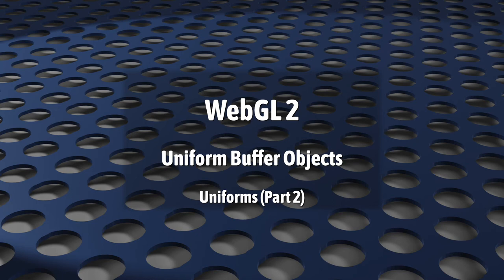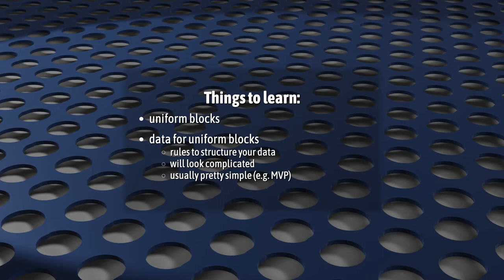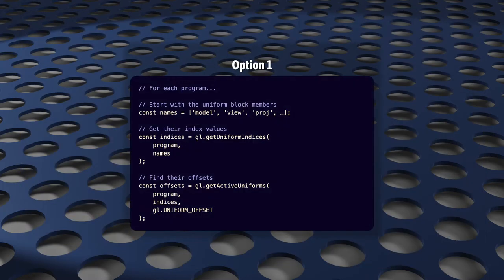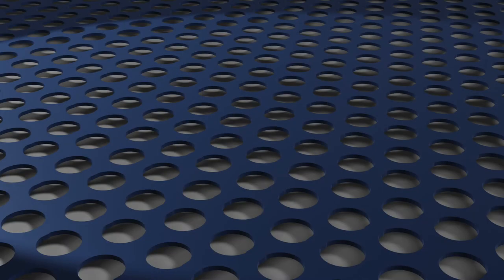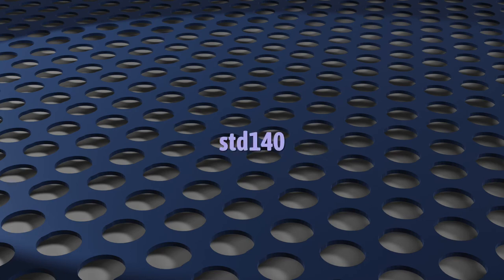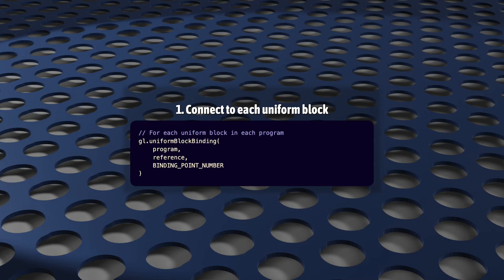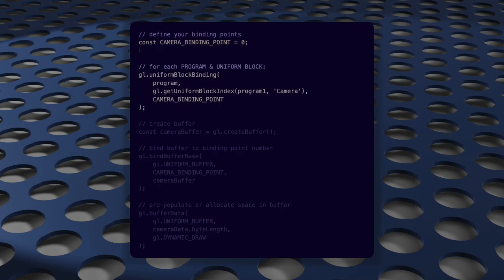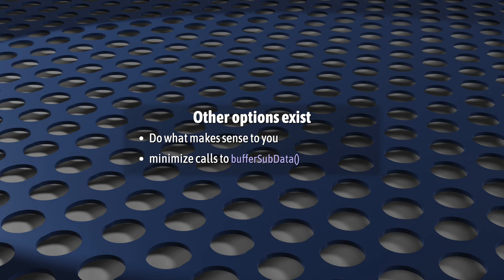WebGL 2: Uniform Buffer Objects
Manage uniforms across multiple WebGL 2 programs using Uniform Buffer Objects. This video will try to explain and simplify this notoriously "advanced" technique.

I've uploaded a sample program to this series' Github repo so you can see exactly how to use UBOs.:

A very concise description of the `std140` ruleset can be found on the O'Reilly site:

I didn't go into it here, but it's possible to add structs to your UBOs as well. However, this can lead to very buggy renders on some hardware. Avoiding these bugs is actually pretty easy. I explained the problem and showed the solution in my video on Arrays and UBOs. You can watch that here: